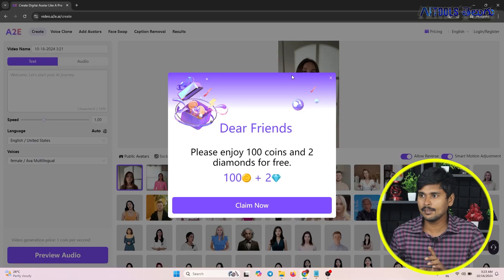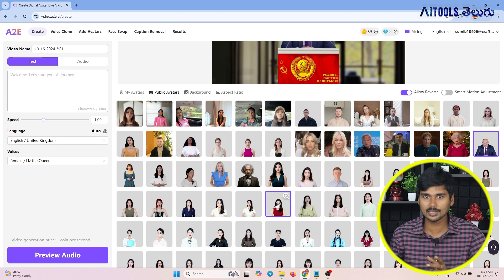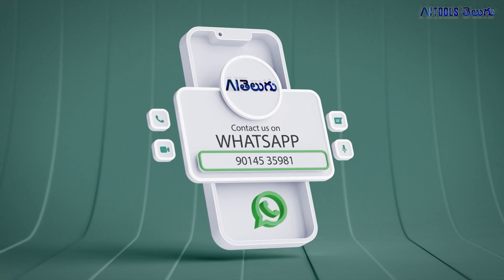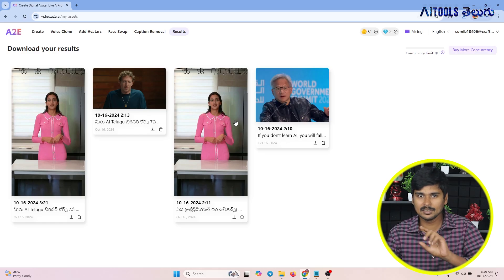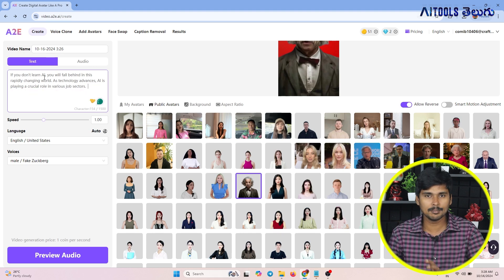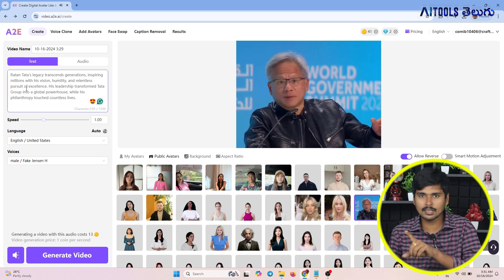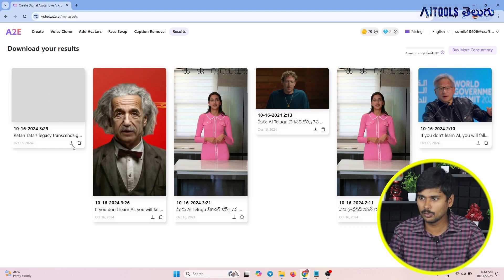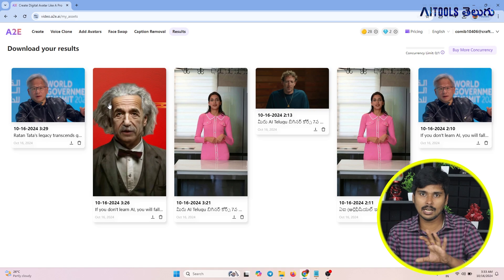Create a Talking Ai Avatar for Free - Text to Video AI TOOLS TELUGU